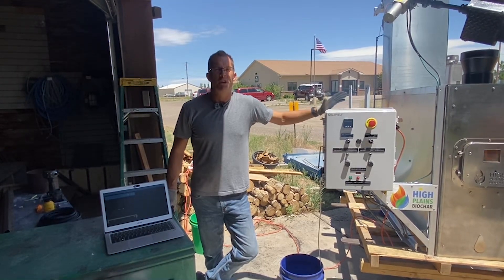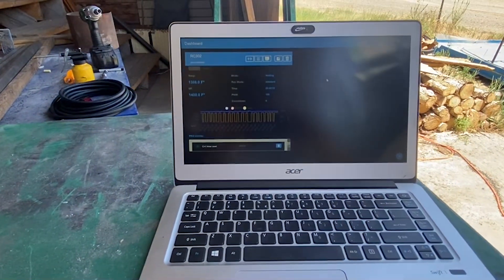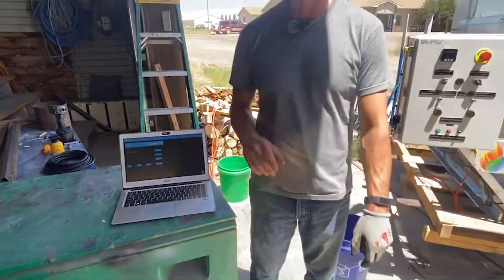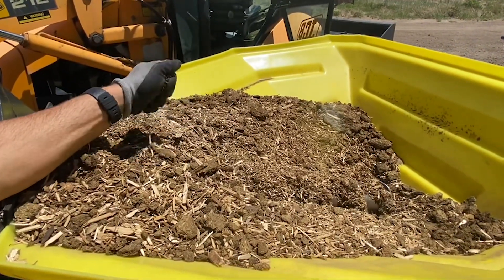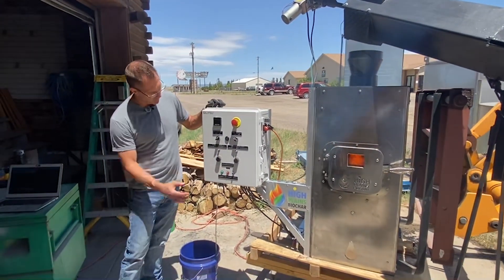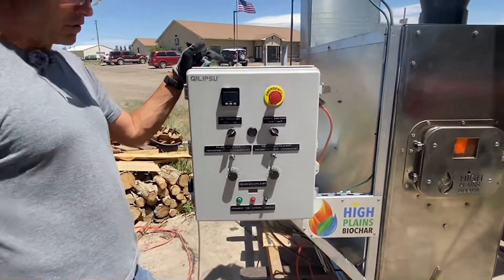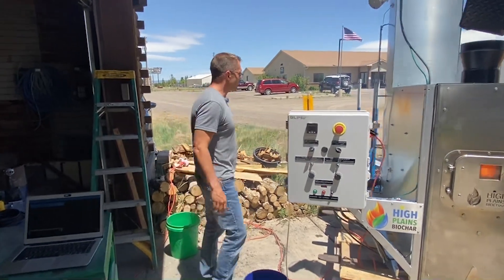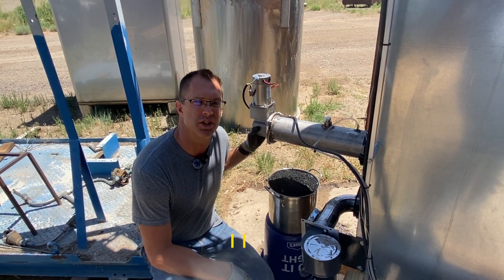RocketChar 302 biochar stove by High Plains Biochar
This videos shows the new RoceTChar 302 biochar stove processing manure.